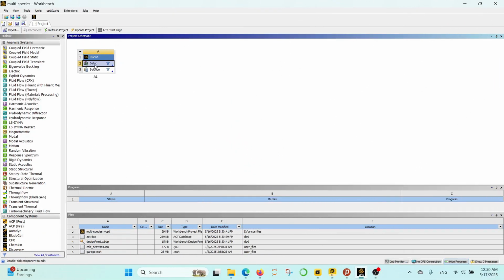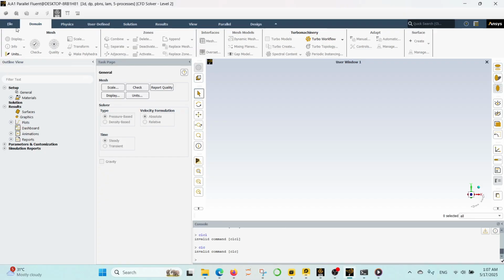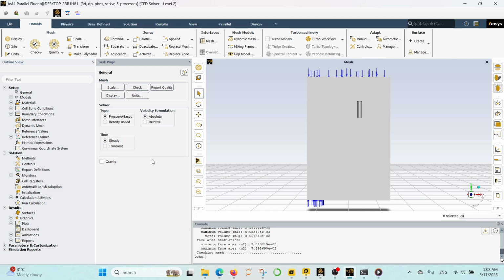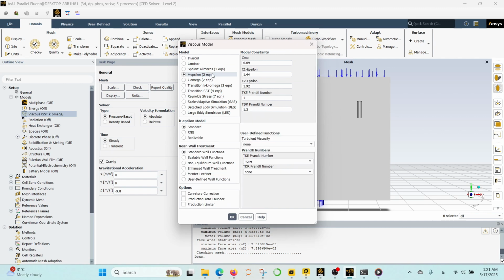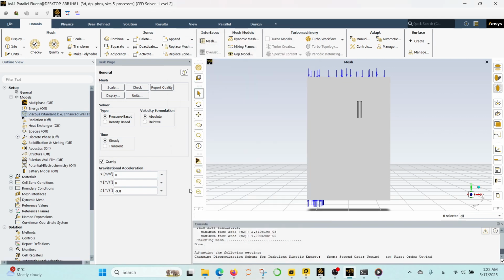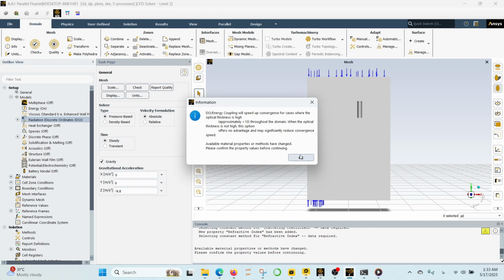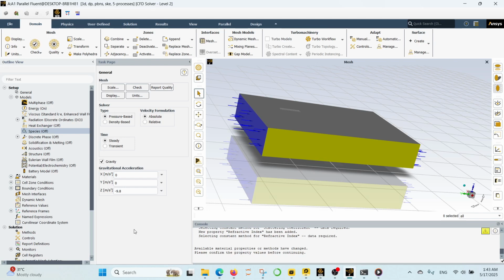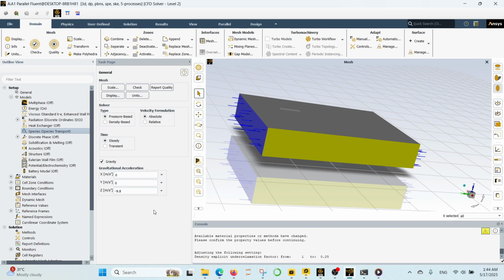CFD Simulation of a Car Fire in a Parking Garage – Part 2 |Radiation & Gas Species Setup in Fluent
Welcome to Part 2 of our Fire Simulation in a Ventilated Parking Garage using ANSYS Fluent!

In this episode, we go deeper into the setup process and enable key physical models required for accurate fire and smoke simulation. Learn how to:

✅ Activate the k-epsilon turbulence model
✅ Set up the DO (Discrete Ordinates) radiation model
✅ Use WSGGM for absorption in combustion gases
✅ Enable species transport to simulate flue gases like CO₂ and H₂O
✅ Prepare the solver for handling buoyancy-driven flows

These steps are essential for realistic CFD simulation of engine fires and understanding how hot gases behave in confined ventilated spaces.

🔧 Software used: ANSYS Fluent
🔥 Project: Simulating a car engine fire in a parking garage
📁 Mesh file: garage.msh